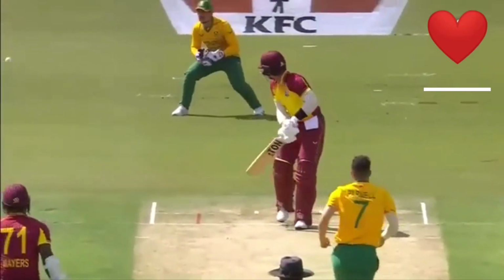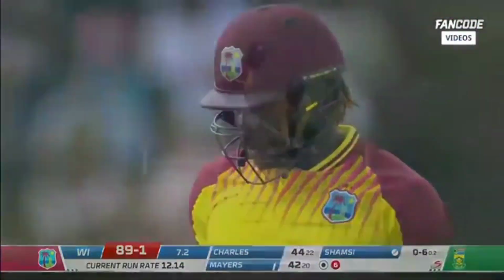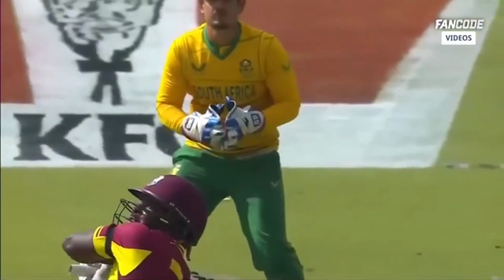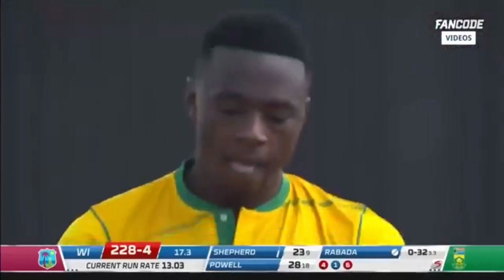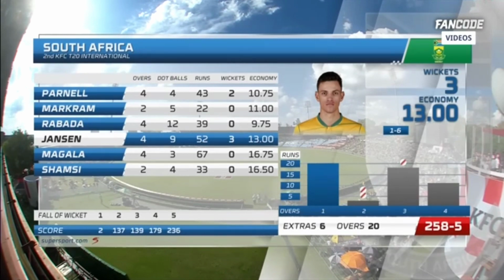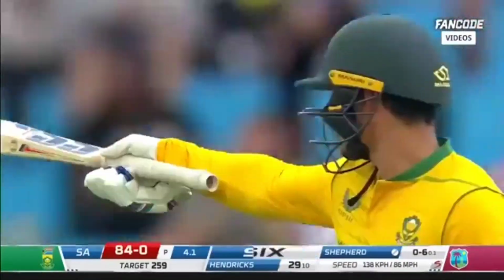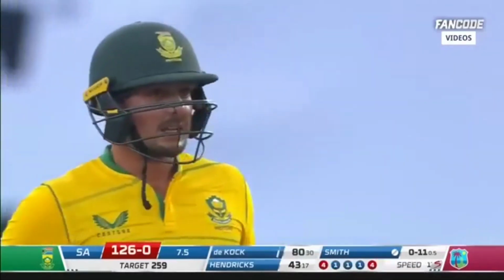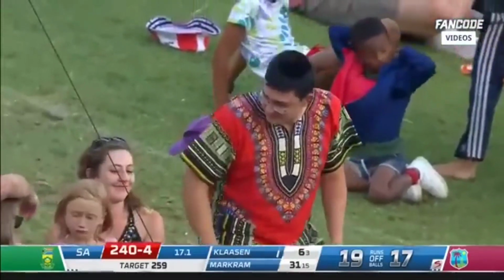West Indies tour of Saouth Africa ll SA vs WI 2nd T20 highlights ll SA vs WI 2nd T20 video2023